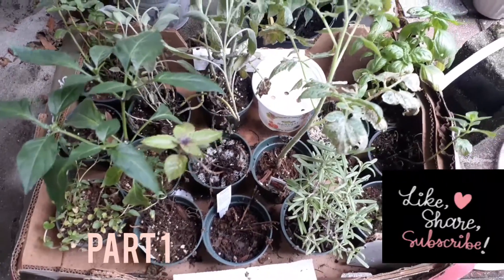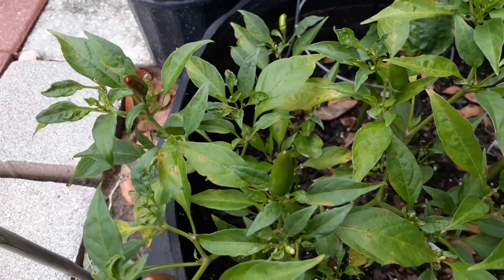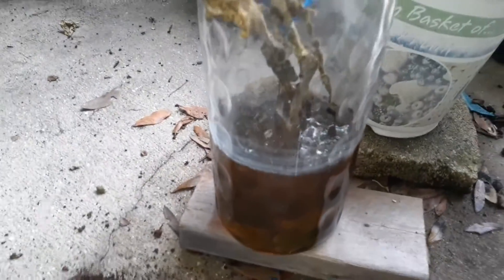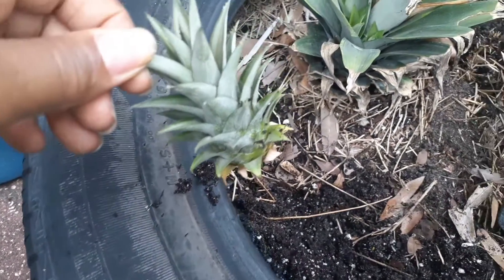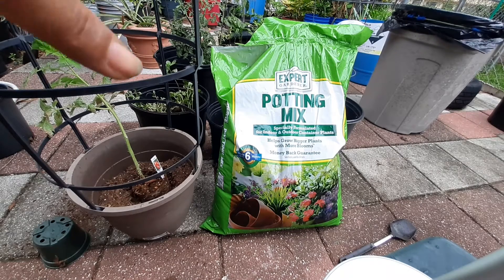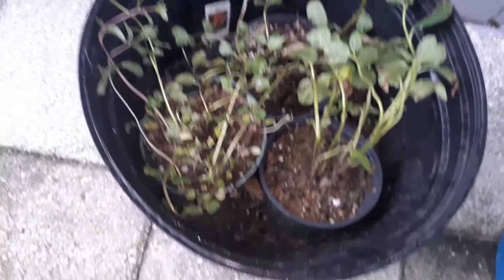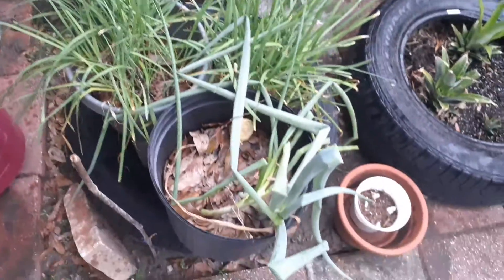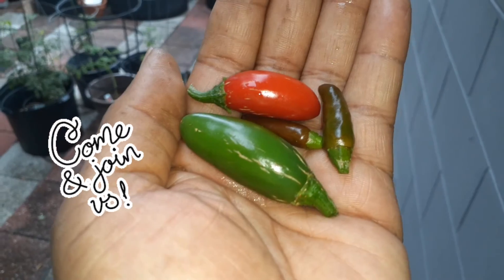GARDENING PART 1|| HARVESTING & PLANTING VEGGIES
Hey y'all.  In this video (part 1),  I'll show you how I cleaned, organized, harvested & planted new vegetables/ herbs in my garden.

Check this out:
   *ADULTS ONLY*